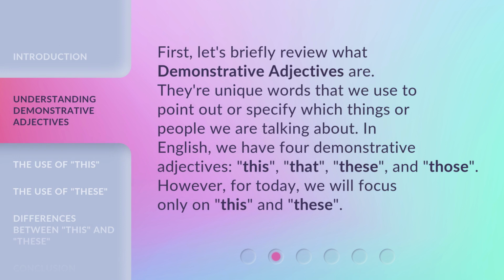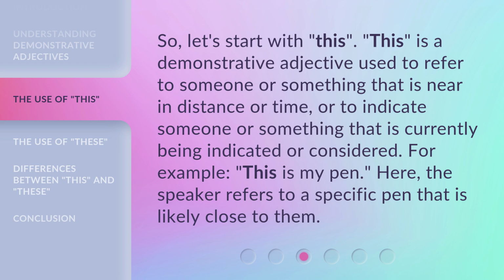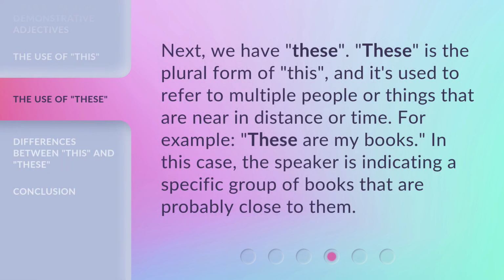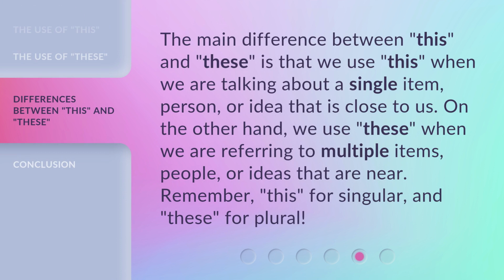Master the Magic of "This" and "These" in English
Mastering the Magic of 'This' and 'These' in English • Join us as we explore the fascinating world of Demonstrative Adjectives in English, with a specific focus on the power of 'This' and 'These'. Learn how to use these tools effectively to improve your fluency and communication skills.

00:00 • Introduction - Master the Magic of "This" and "These" in English
00:32 • Understanding Demonstrative Adjectives
01:02 • The Use of "This"
01:28 • The Use of "These"
01:51 • Differences between "This" and "These"